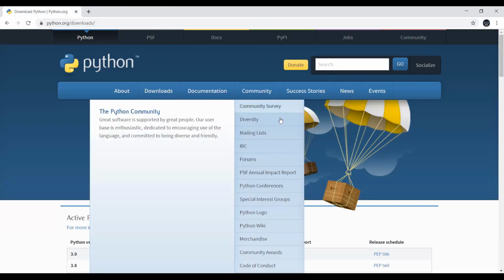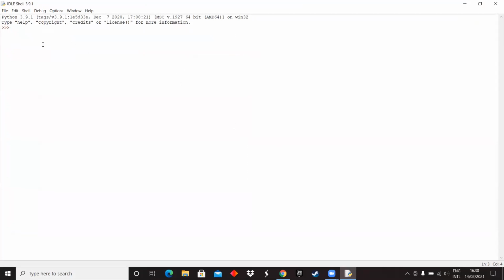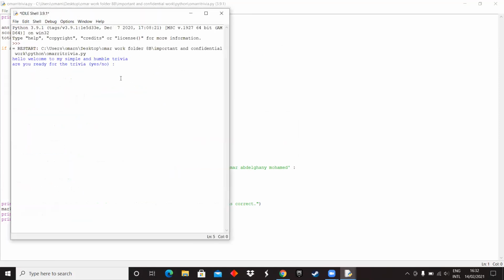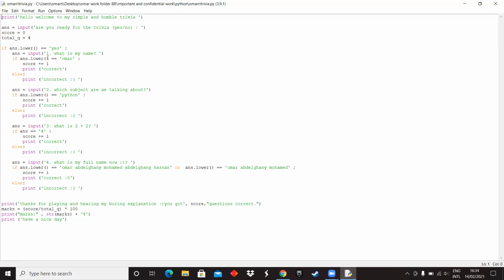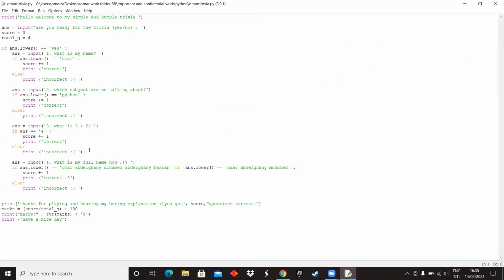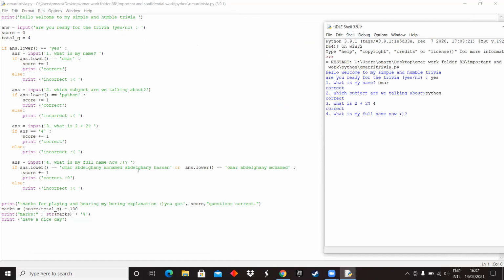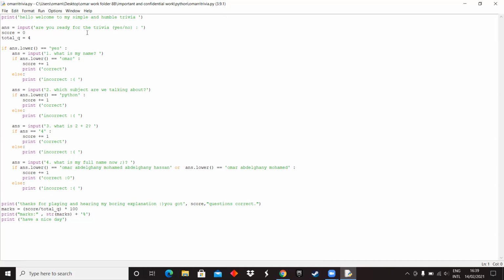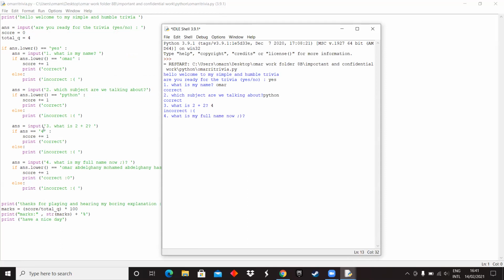python lecture (read description )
an explanation on python for my school

update : yeah you can just take it as a tutorial i sent it to the teacher on email